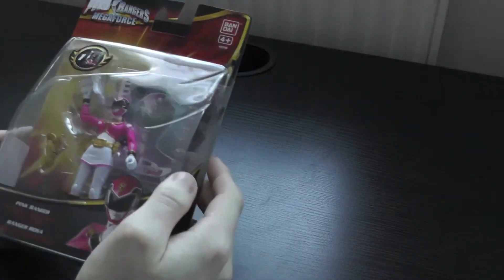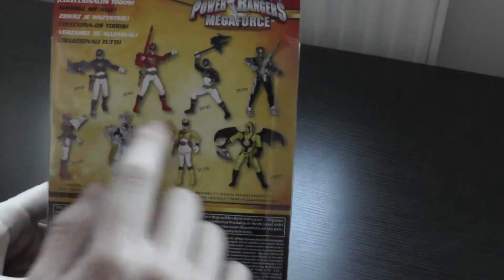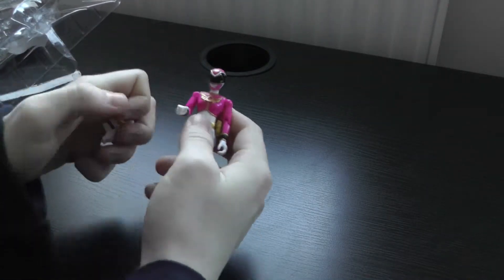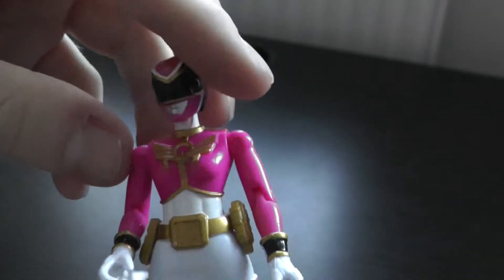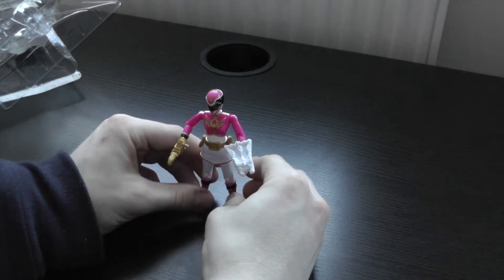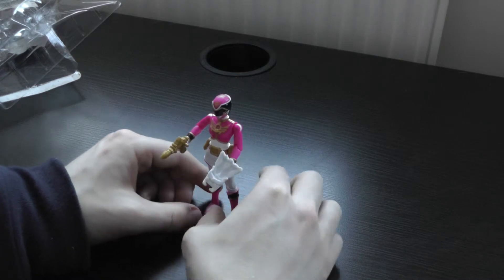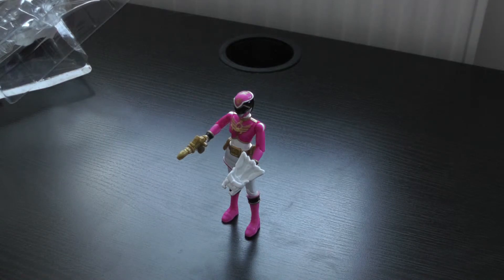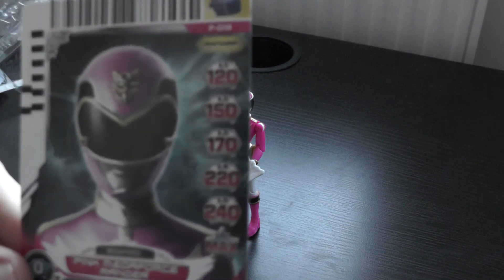Pink Power Rangers Megaforce 10cm Emma Toy opening/review